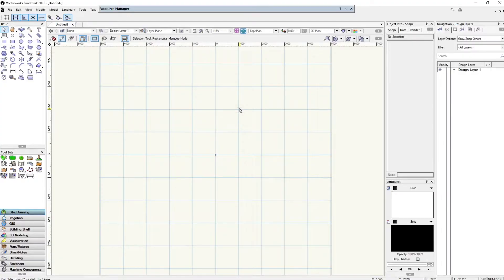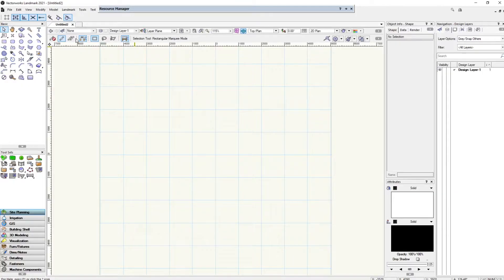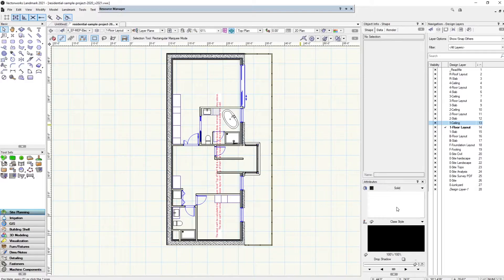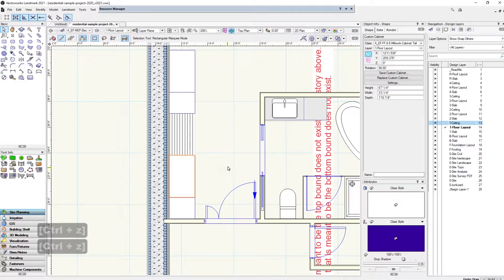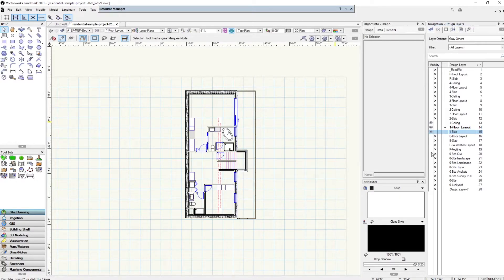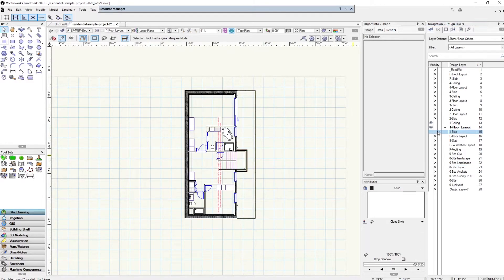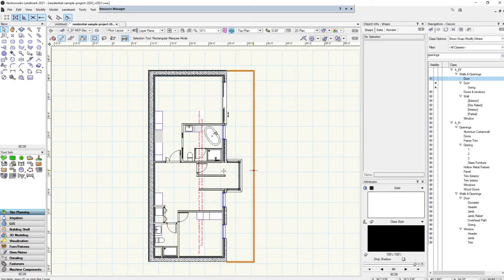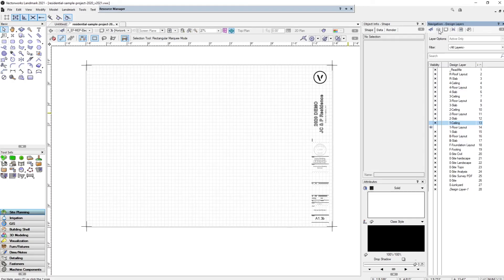Learn Vectorworks Basics in 9 MINUTES! | Interface, Tools, Layers, Classes| 2021 Beginner Basics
Learn about the basics of Vectorworks, in this video we cover Vectorworks basics such as Interface, Layers, Sheets, Classes, Tools, and Visibilities